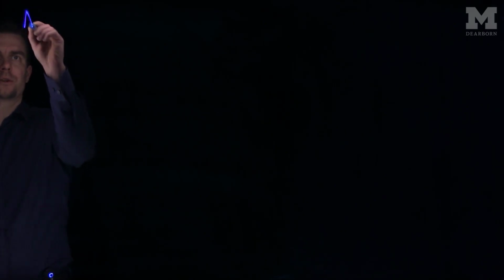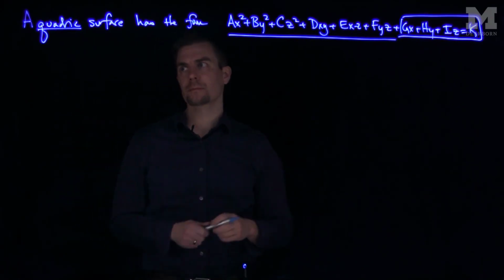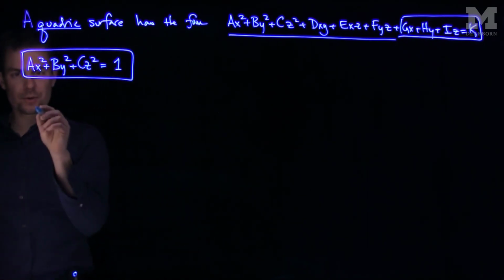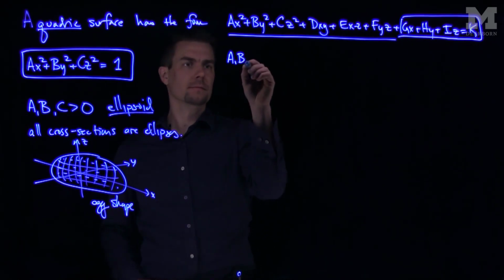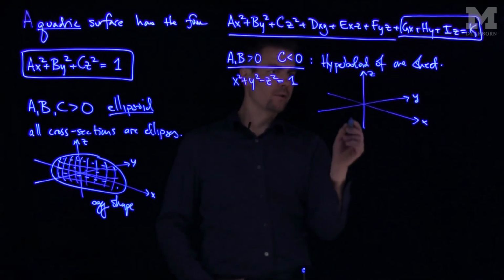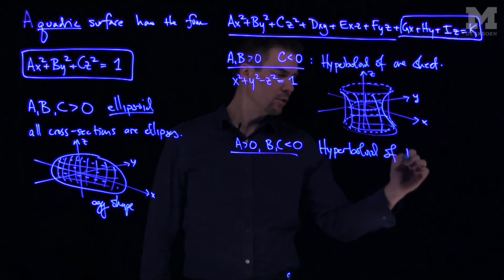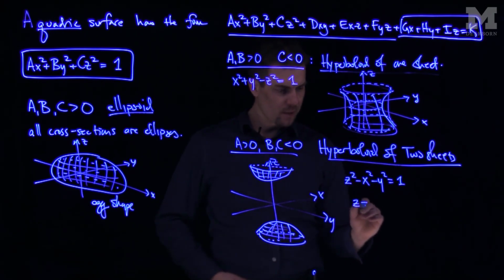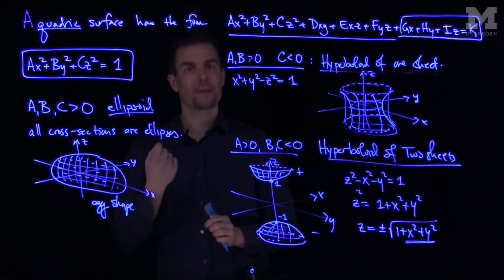Quadric Surfaces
We define quadric surfaces and discuss the level sets of different surfaces.